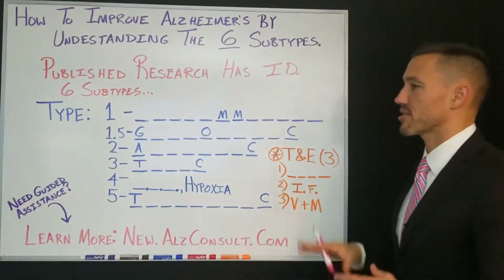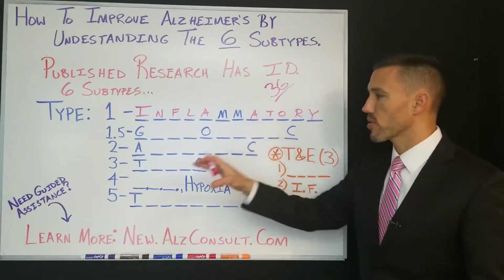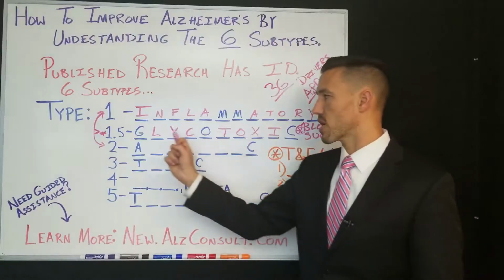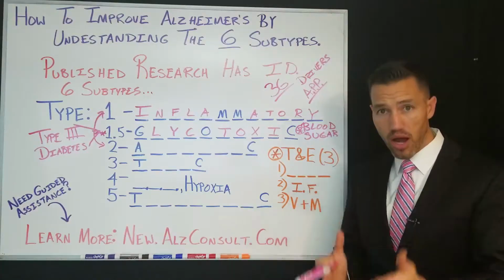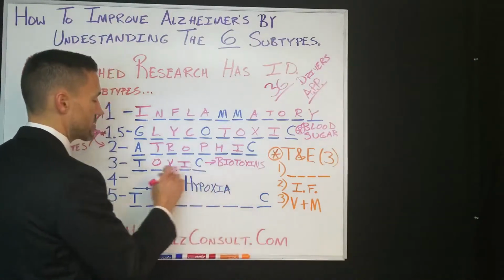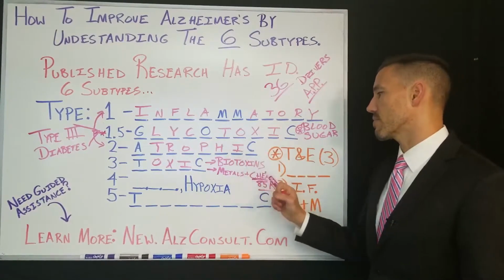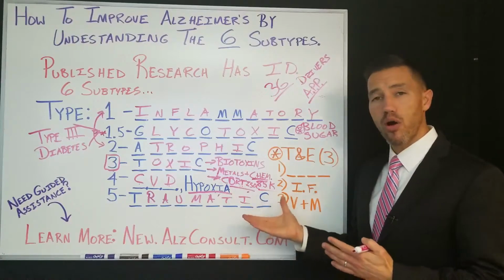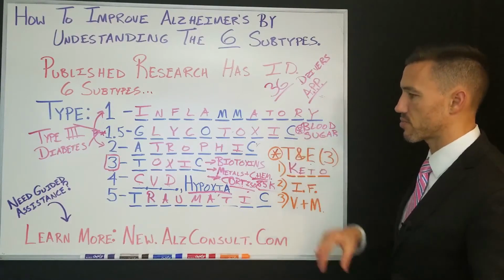How To Improve Alzheimer's By Understanding The 6 Subtypes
Did you know that Dr. Shook has training in reversing cognitive decline and Alzheimer's disease? This is the perfect compliment to people with thyroid problems becasue what's the most common symptoms in people with thyroid problems? BRAIN FOG!

Why is brain fog important in cognitive decline? Brain fog is a warning sign of cognitive decline.

It's important to understand that cognitive decline is a spectrum, and brain fog means that your brain is at risk.

Join Dr. Shook to learn about the 6 subtypes of Alzheimer's disease.

If you need help trying to figure out what to Dr. Shook works with people around the world and across the US. Just go to New.ThyroidConsult.Com to learn about working with Dr. Shook through distance consulting.
Brad Shook, DC